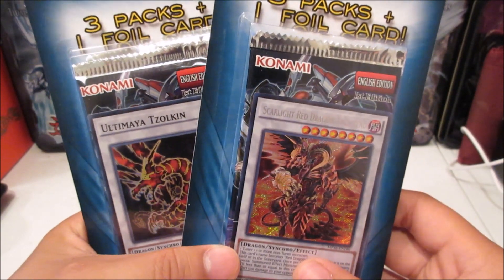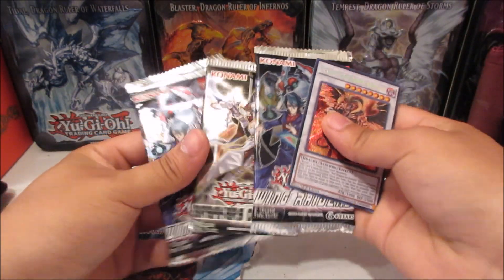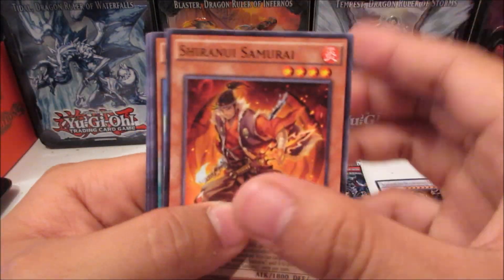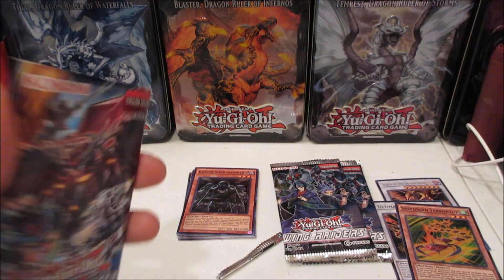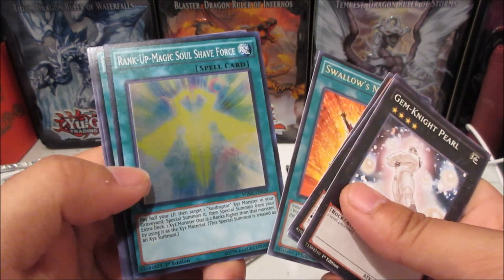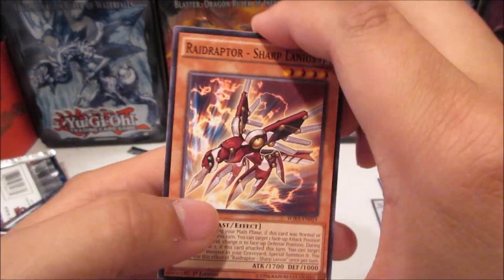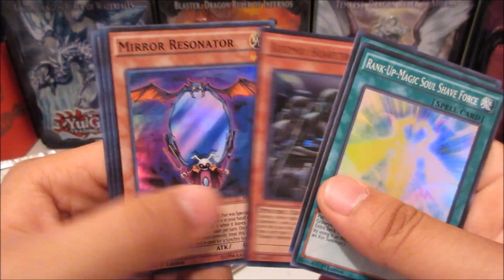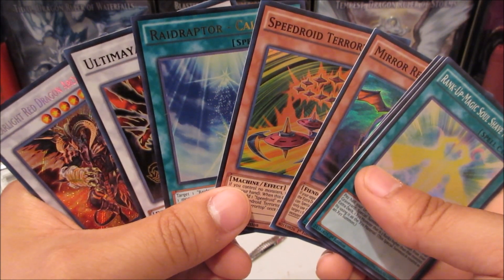Yugioh Two 3 Pack 1 Foil Opening! Awesome Promos!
Well May fourth was a while back haha. Late upload! Still the force was strong.